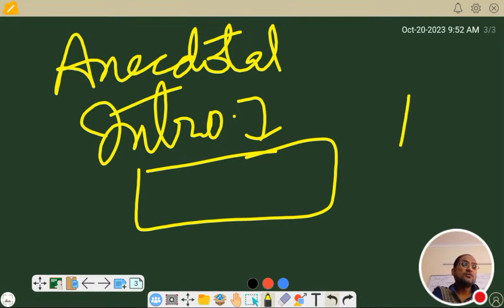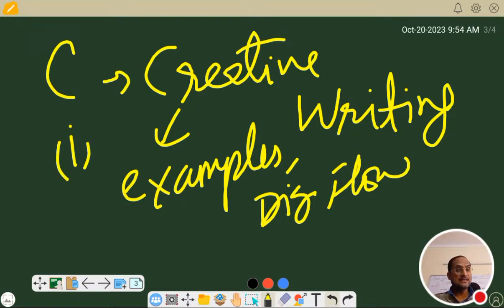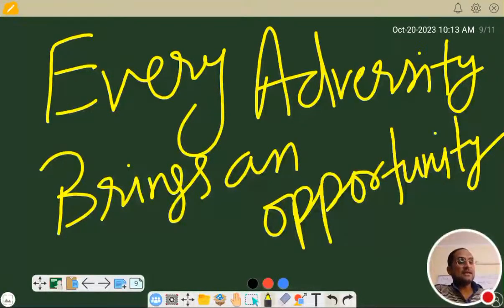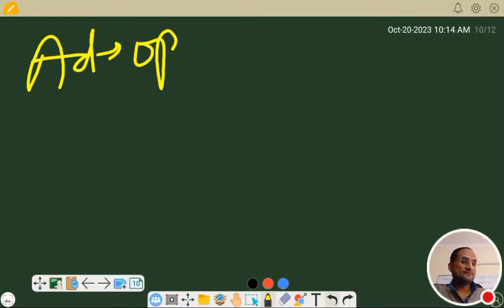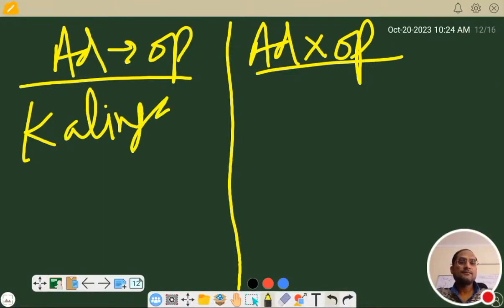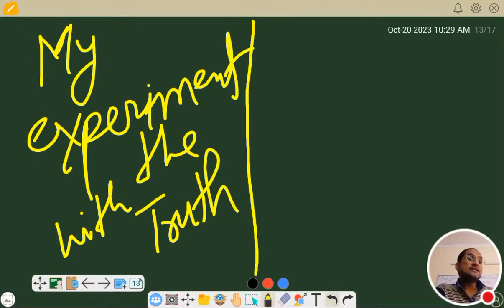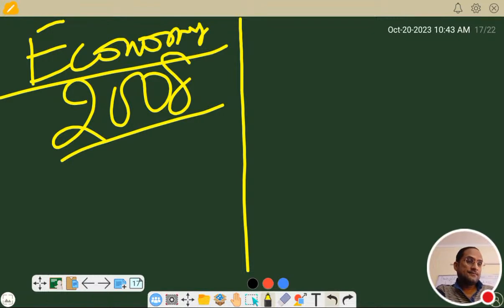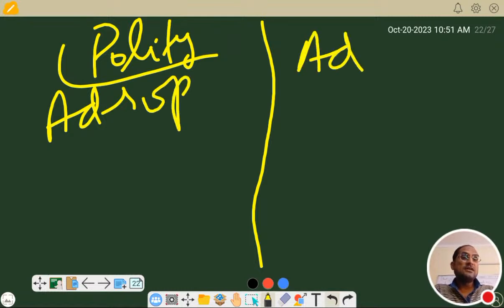Essay class 3